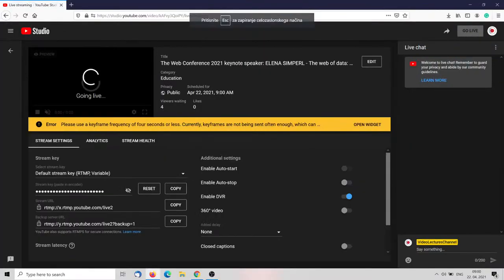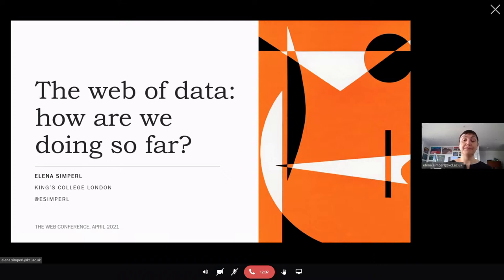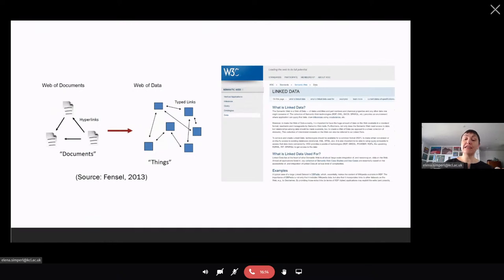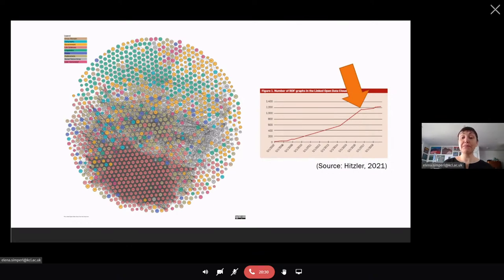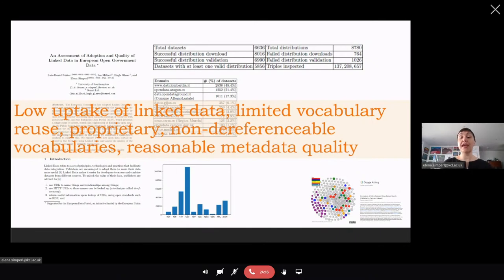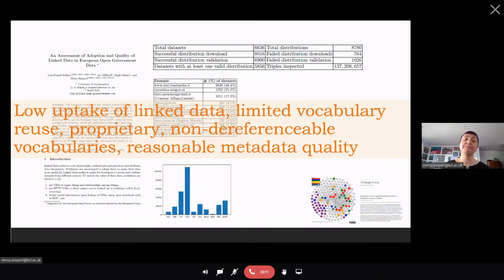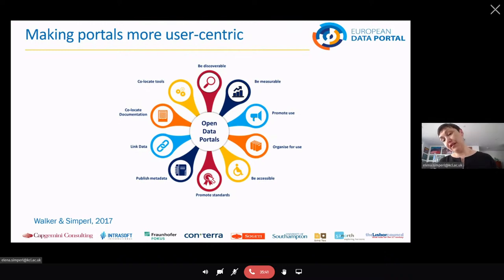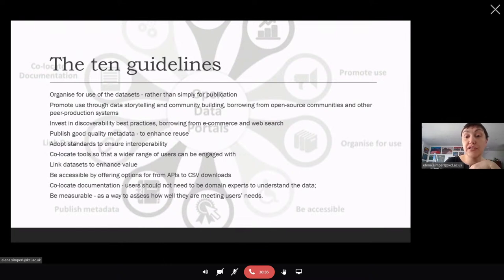The Web Conference 2021 keynote speaker: ELENA SIMPERL - The web of data: how are we doing so far?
Throughout its history, the web has shaped our understanding and interactions with data. In the age of AI, this is mostly the data that it helps create, find, organise, and utilise, through its myriad of interconnected applications and user communities. This data takes many forms: digital traces we leave behind while being online, user-generated content, datasets published by scientists and government, or labels produced on crowdsourcing platforms to train machine learning algorithms. The web of data was supposed to bring it all together through links, metadata, shared vocabularies, and standardised technologies. We’ve come a long way since the first linked open data cloud was published in 2007 with 12 datasets. But we’ve also encountered road blockers that we’re still to overcome. Huge investments have been made in opening different streams of data to developers, yet publishers struggle to show evidence of the impact of these investments and become sustainable. Finding and making sense of data online is as critical as it has ever been, especially as more and more jobs come to rely on it. Lots of data turns out to be flawed, eroding our social bonds and trust in institutions. Despite a rise in knowledge graphs, data siloes are more common than ever and governments are building virtual borders to data flows in the name of digital sovereignty. In this talk I will present recent research that provide insights into the state of the web of data today. Just like the web stands for a melange of services and platforms, from search to shopping to social networks, the web of data is a concept with multiple facets – we need to unpack these different facets to understand how much progress we’ve made and where the challenges really lie. Data on the web is not just about the standards and protocols promoted by the linked open data cloud; in a wider interpretation, it amounts to the (sparsely linked) graph of web tables embedded in documents, to millions of online datasets in various formats, but also to charts that present data in accessible ways. The web of data is a mechanism to publish and reuse data, a social network, a marketplace, and a platform to help train the AIs of this world, all affected to a larger or lesser degree by technopolitics. I will discuss these different interpretations, supported by studies into open data portals, data communities, and crowdsourced datasets, and deep-dive into technical, user experience, innovation and policy questions and their impact on present and future developments in this space.